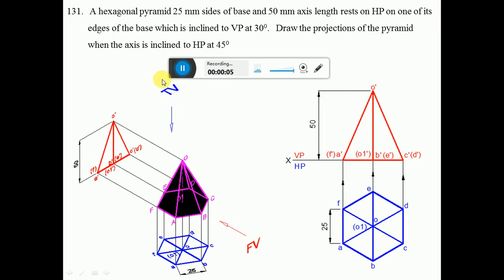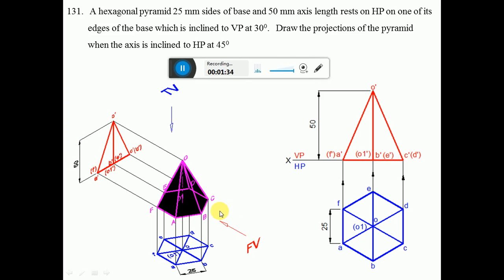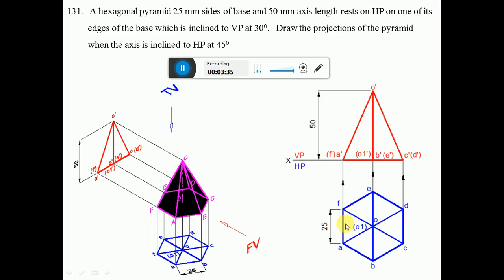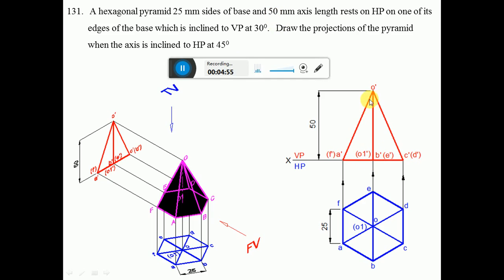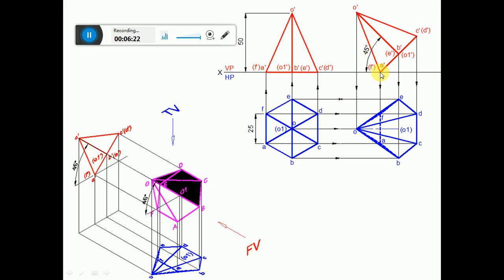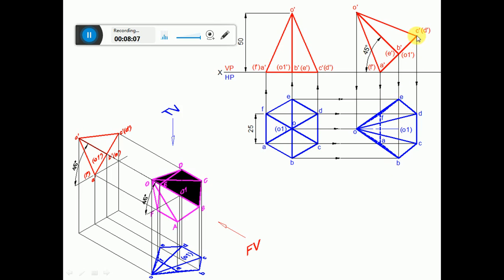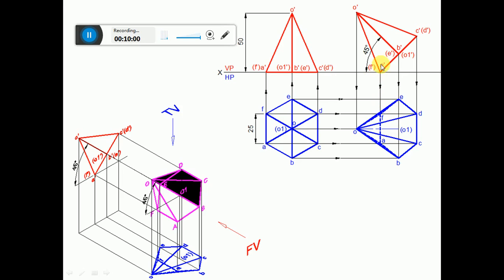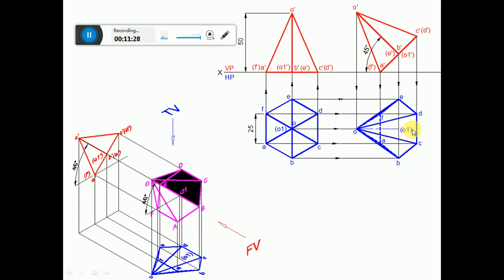131 - 1, Hexagonal pyramid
Base is on HP, Axis inclined to HP